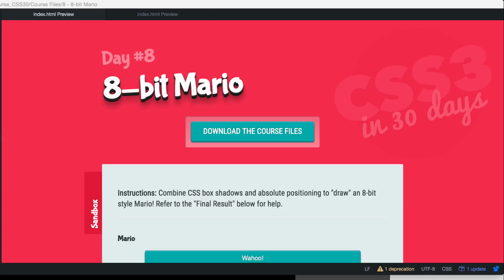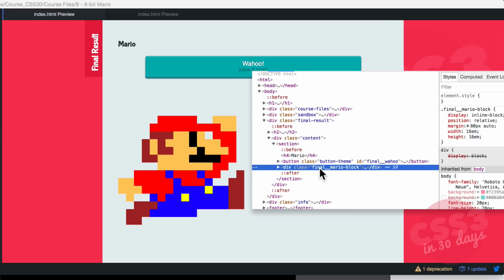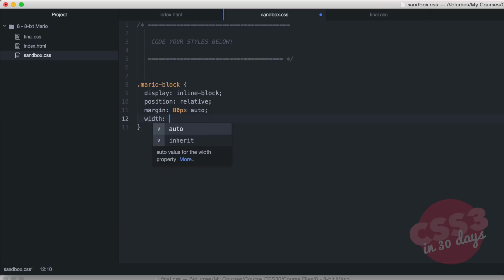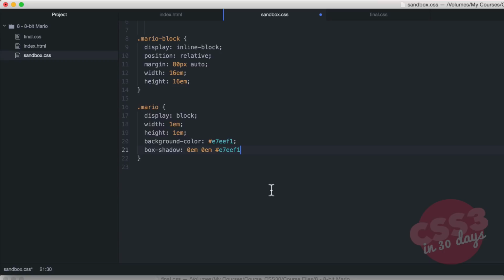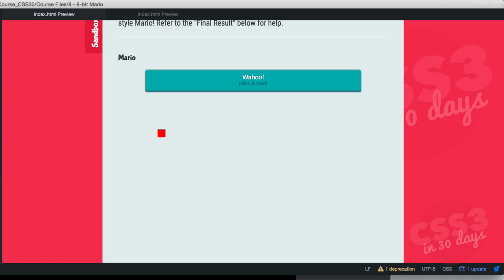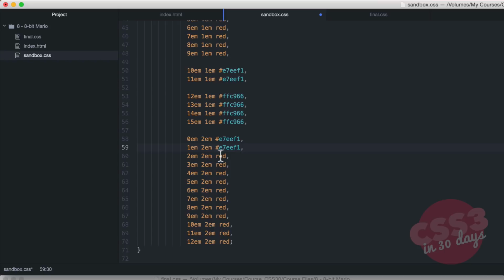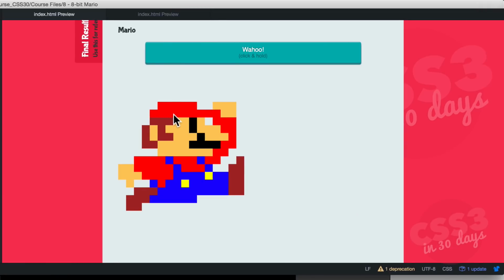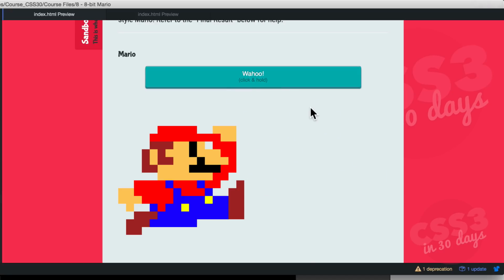8-Bit Mario: CSS Tutorial (Day 8 of CSS3 in 30 Days)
Combine CSS box shadows and absolute positioning to "draw" an 8-bit style Mario!